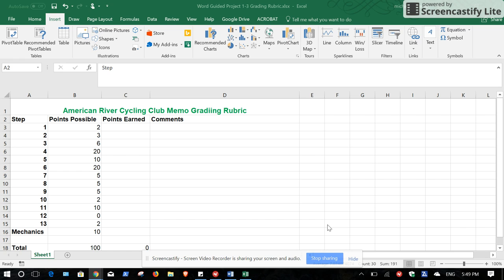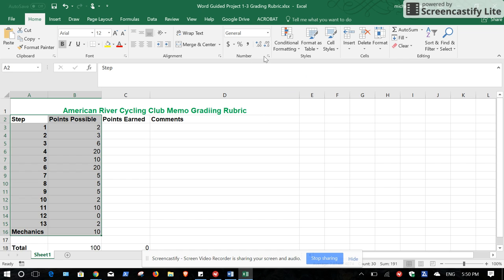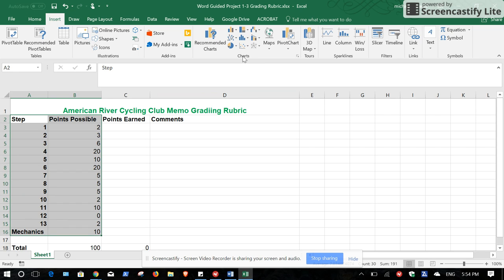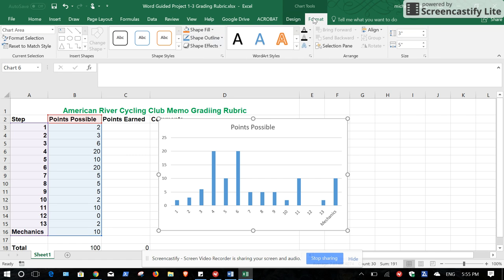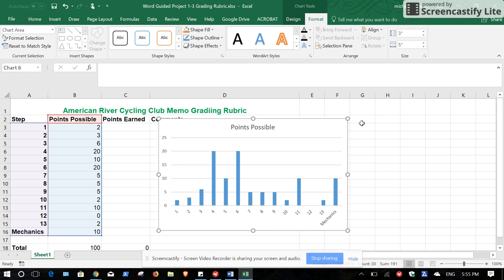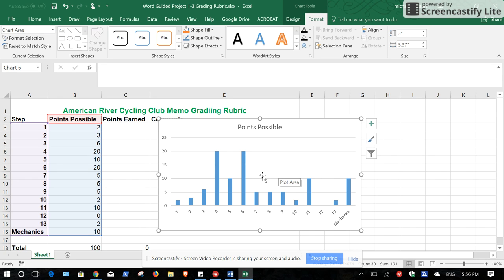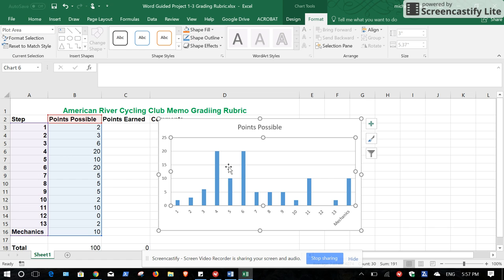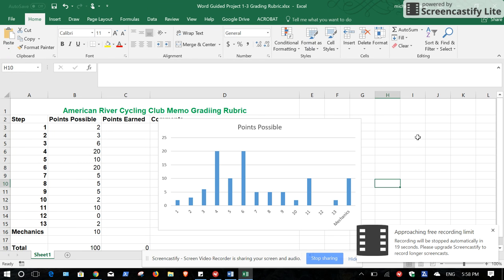Apr 1, 2018 5:58 PM